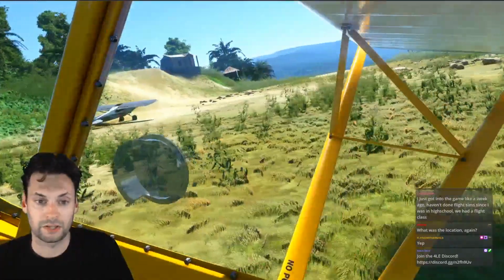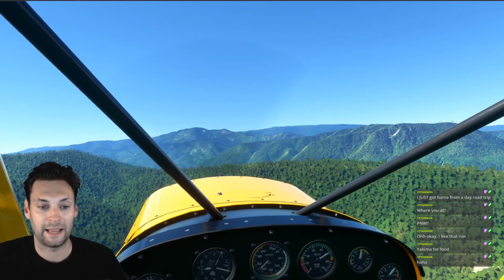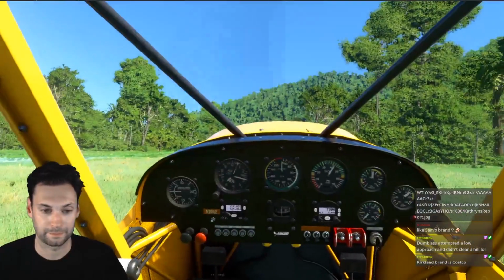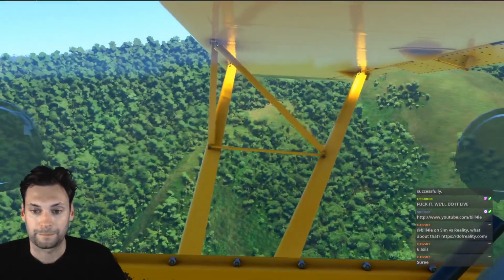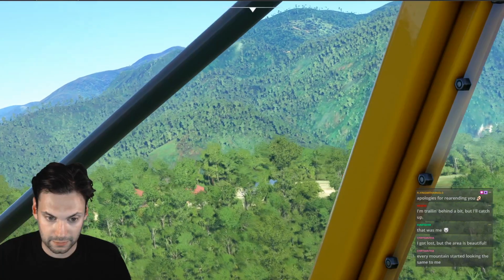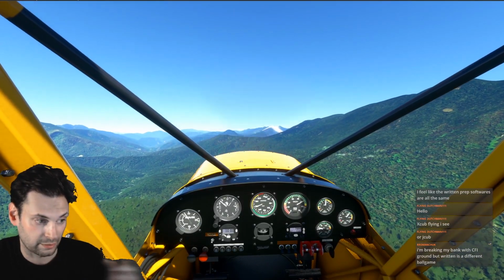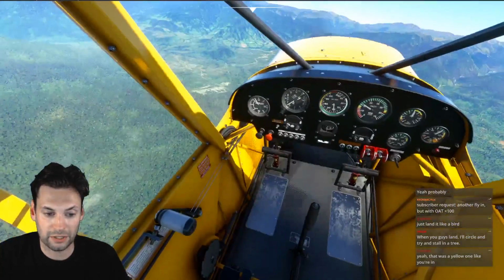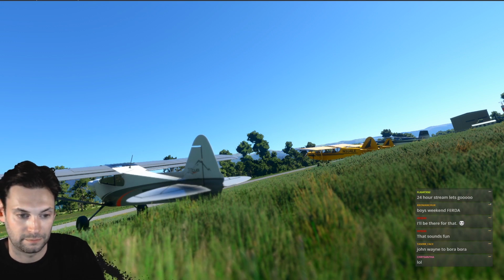Group Flight in My Favorite Place to Fly in Microsoft Flight Simulator 2020 - Papua!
Connect More!

Specs:
GTX 1060 6GB (for now)